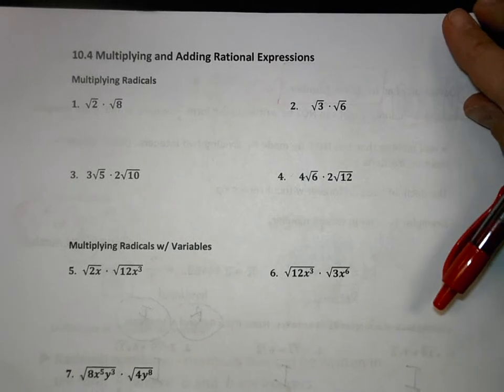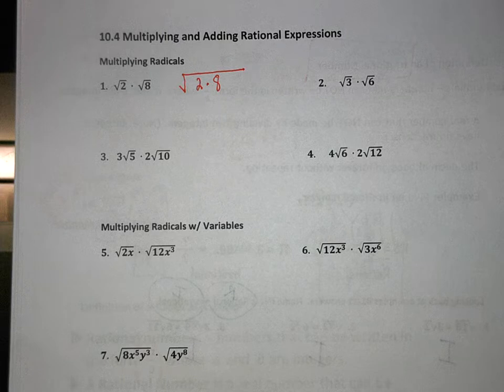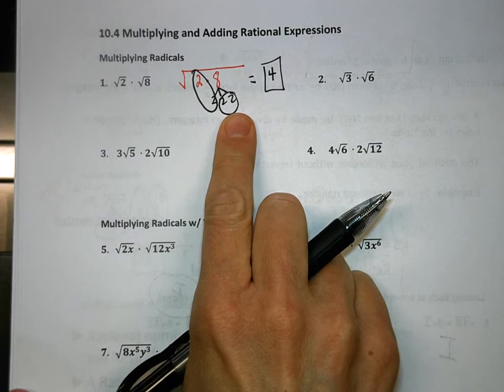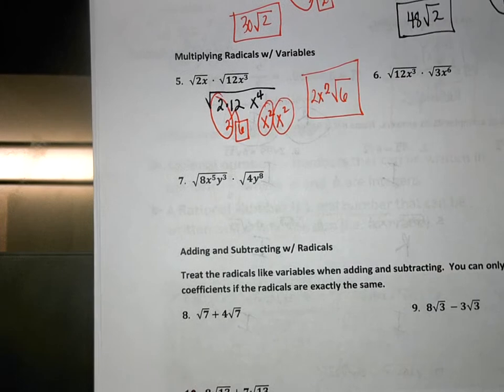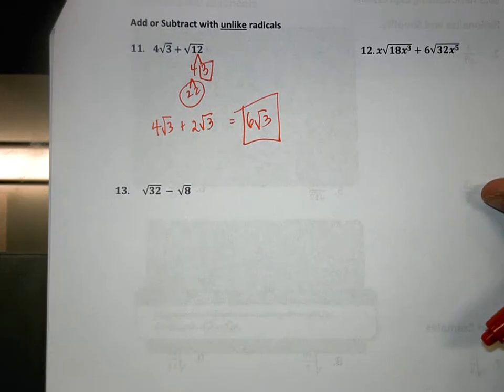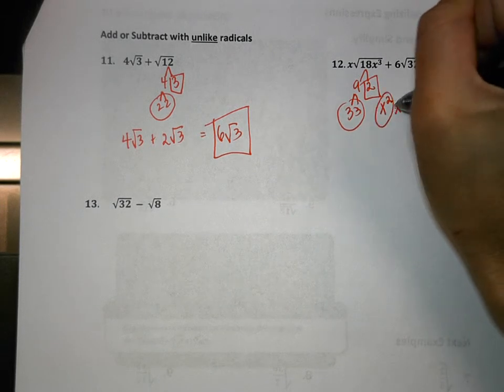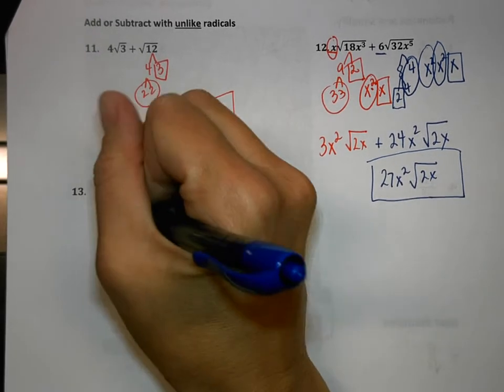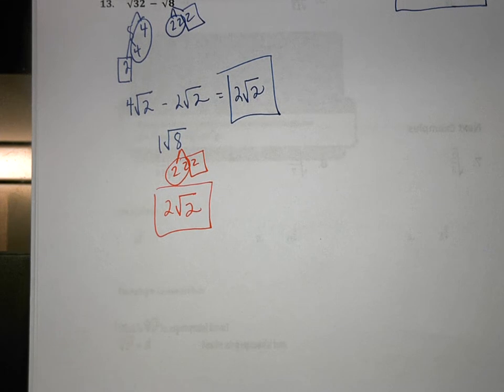Math 2 Unit 10 4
Multiplying & adding Rational Expressions